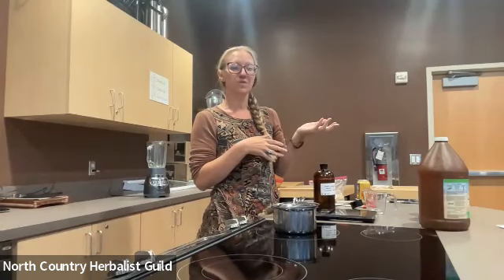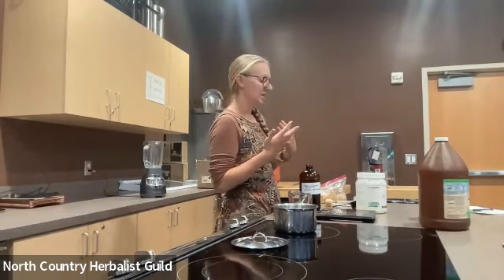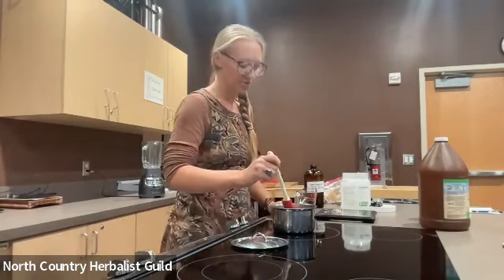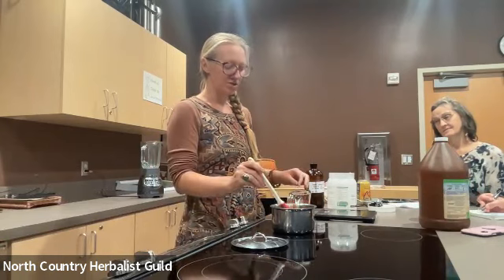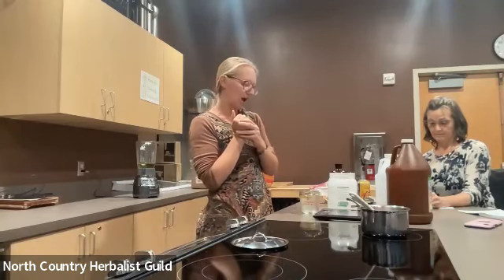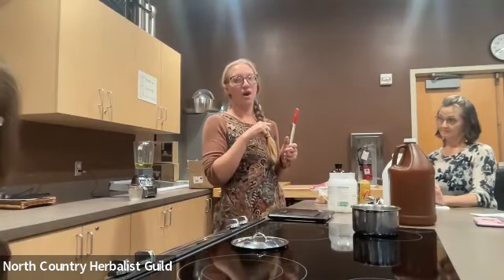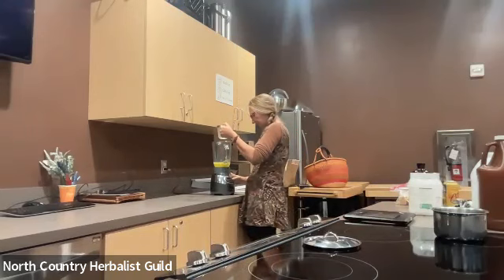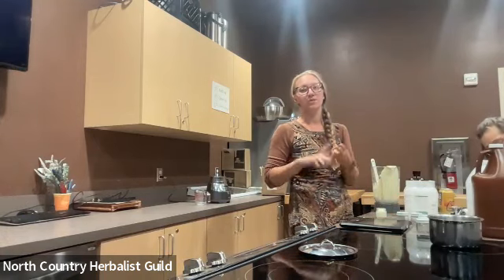Herbal Body Creams with Jessie Belden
Learn how to make a beautiful herbal body creams with Herbalist and maker Jessie Belden!